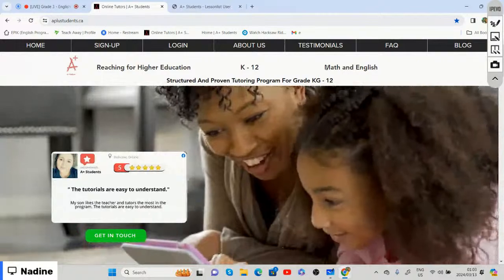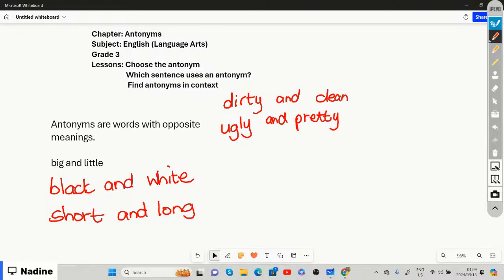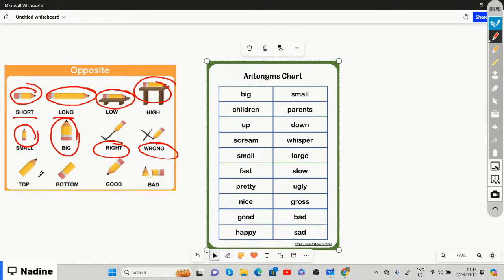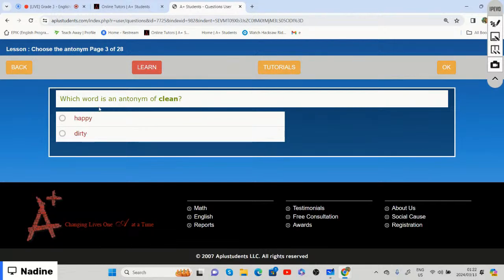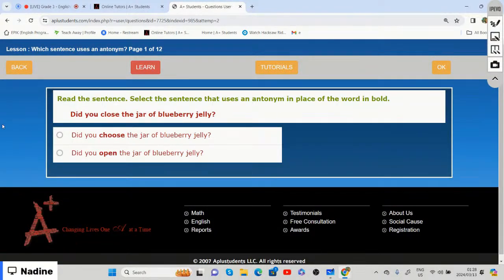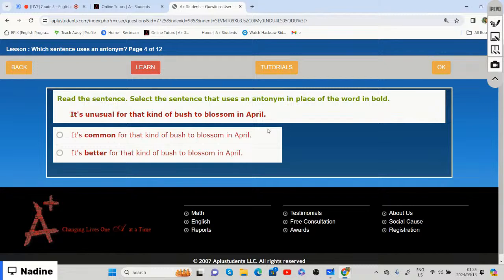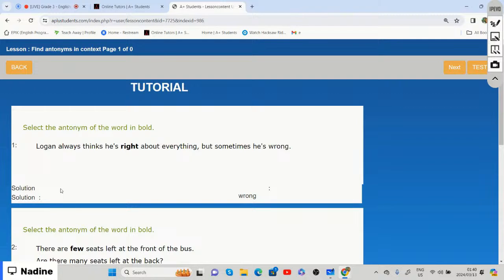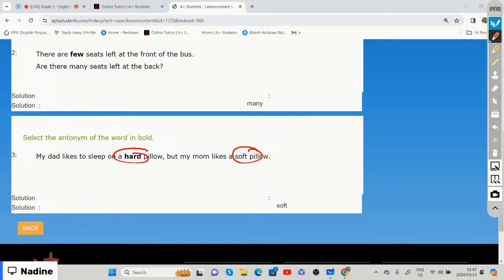Grade 3 - English: Antonyms